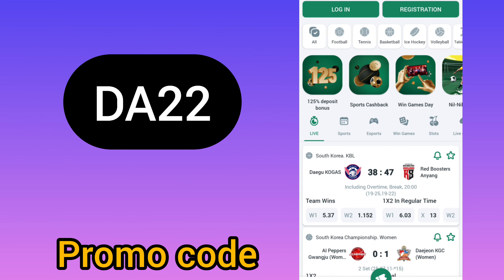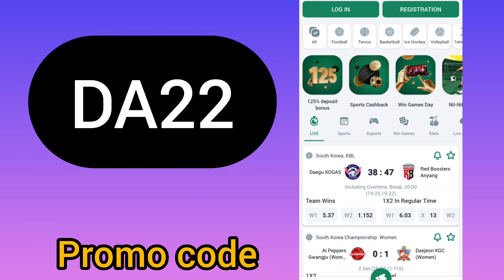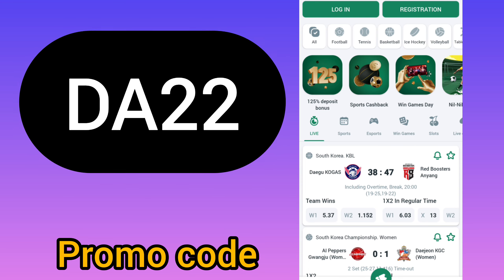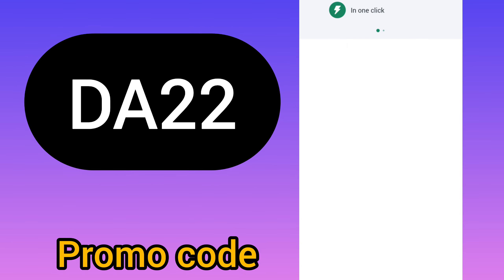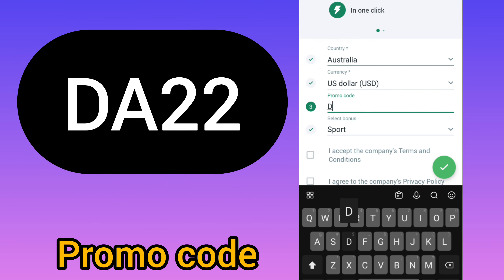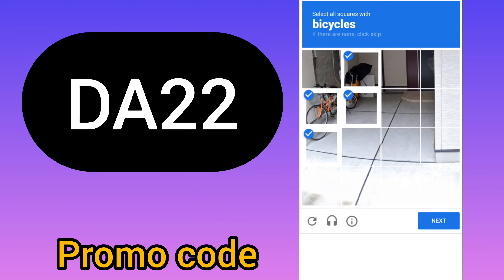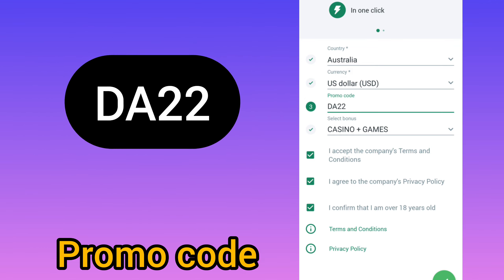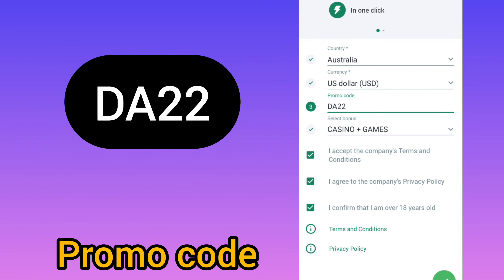BETWINNER PROMO CODE . MOST HUGE BONUS BETWINNER - 1000$. BETWINNER 2023 . HOW GET ACTUAL PROMO CODE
PROMO CODE: DA22